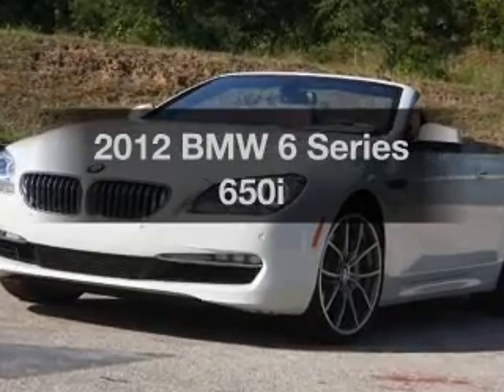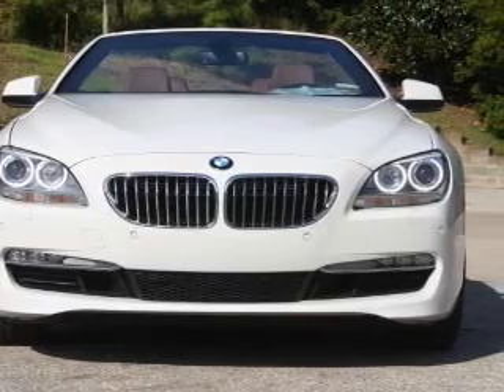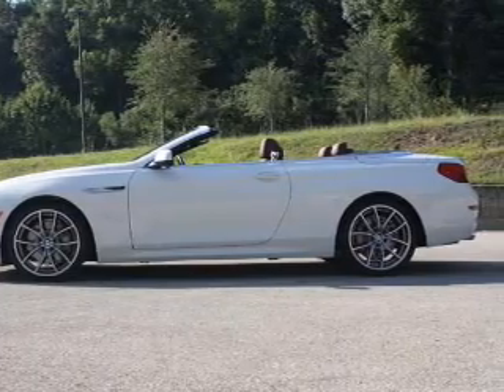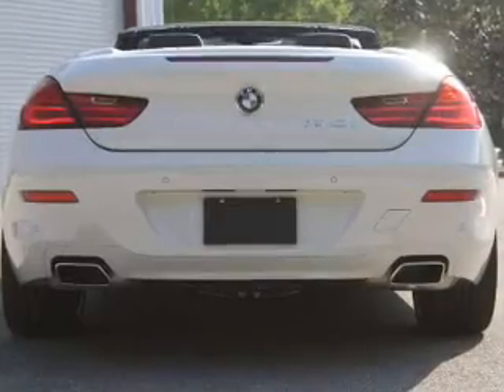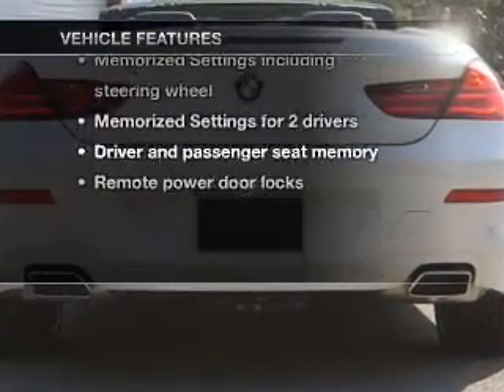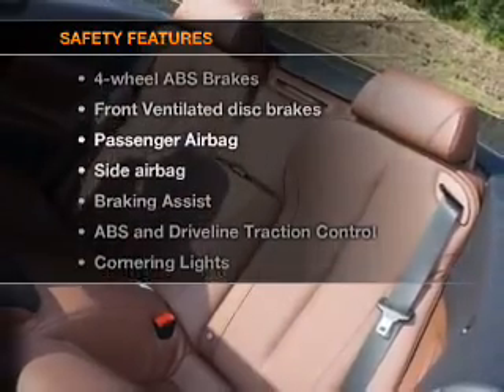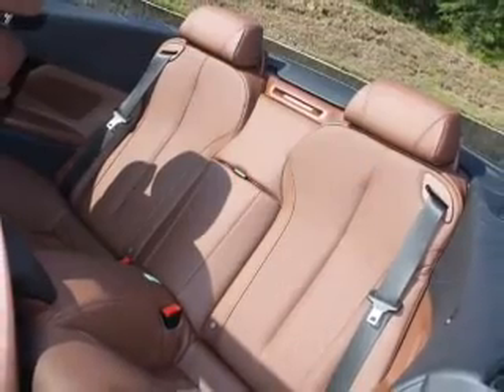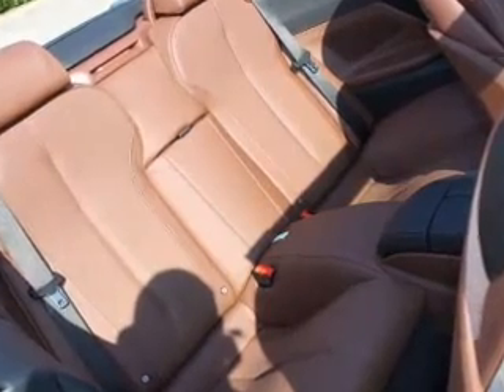2012 BMW 6 Series - Tallahassee FL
Year: 2012
Make: BMW
Model: 6 Series
Trim: 650i
Engine: 4.4 liter 8 cylinder 32 valve
Transmission: 6-Speed Manual
Color: White
Mileage: 1
Address:
3705 W. Tennessee Street